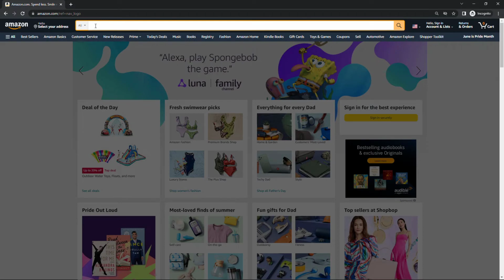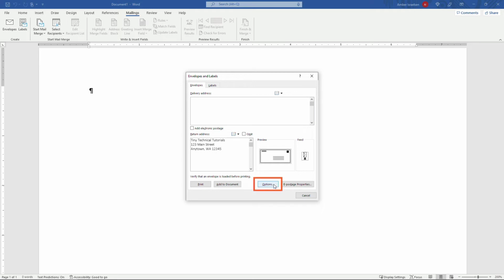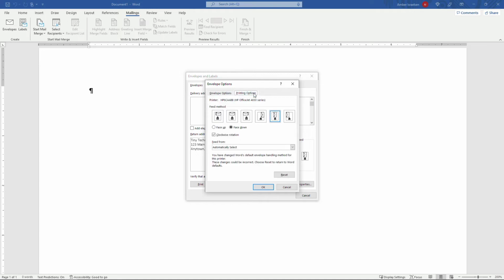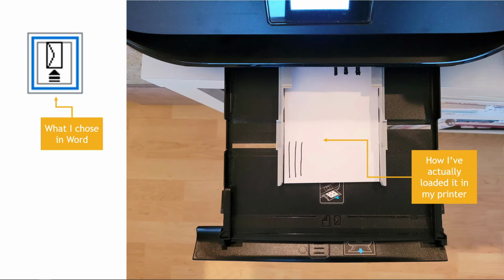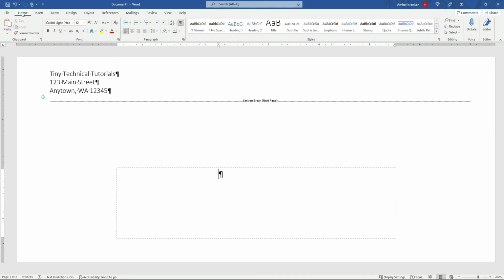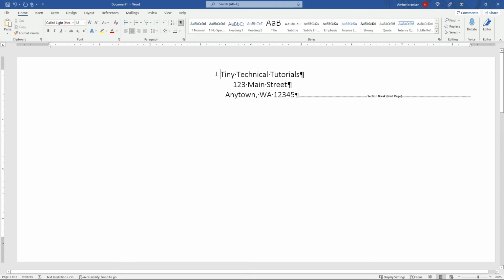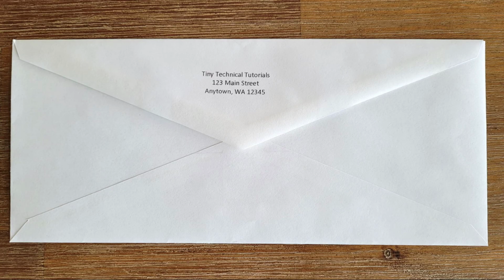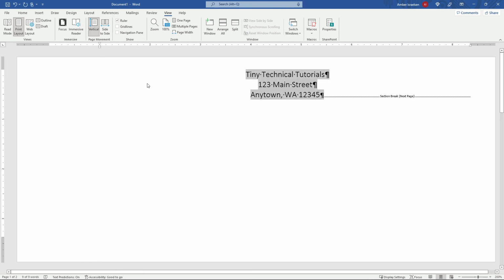Print a Return Address on the Back Flap of an Envelope using Microsoft Word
Whether you’re sending wedding invitations, holidays cards, or some other announcement, sometimes you want to print your return address on the back of the envelopes rather than on the front.

By default, Microsoft Word doesn’t have a “print on back of envelope” setting, but in this hands-on tutorial, I’ll show you the tricks to make it work.

00:00 – Previewing the completed envelope with address printed on the back flap
00:11 – Finding the size of the envelope you’re using
00:43 - Setting up the envelope options in Microsoft Word
02:15 - Setting up the printing options in Microsoft Word
03:04 – But wait!  You need this trick to get the envelopes to print correctly
04:01 – Inserting address information into the Word document
04:55 – Formatting the return address to fit the envelope flap
05:47 – Printing the completed envelope
06:59 – Gotcha #1 – Address isn’t centered on envelope flap
07:58 – Gotcha #2 – Address printing crooked